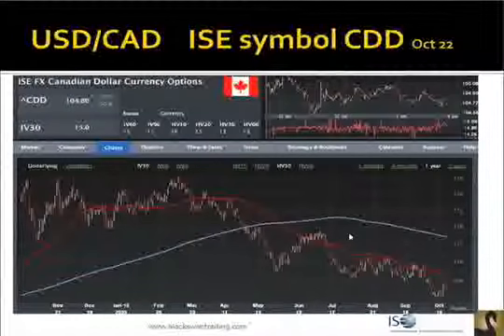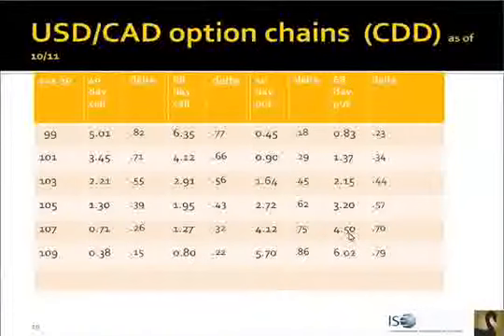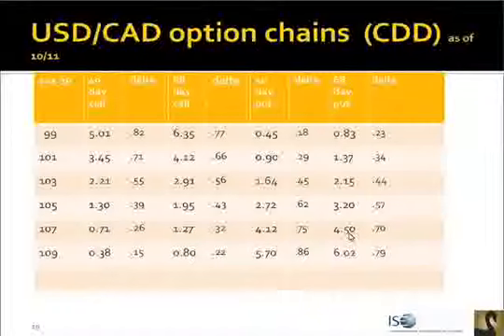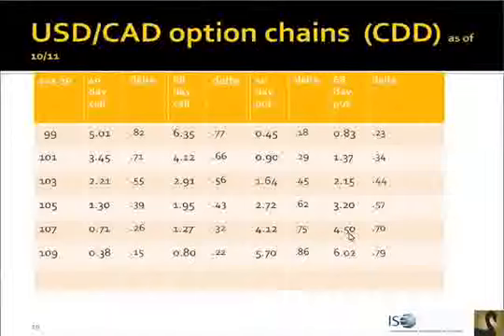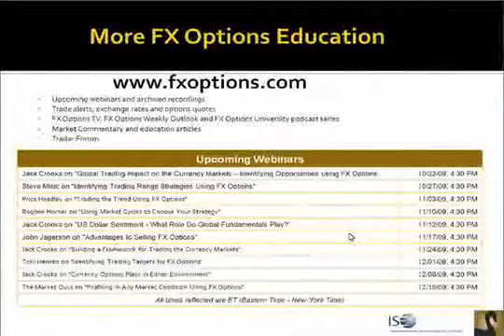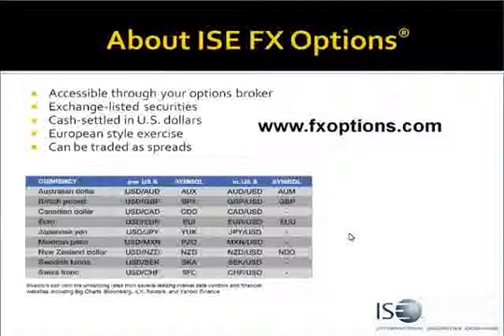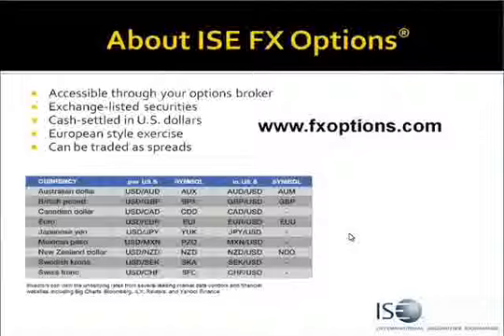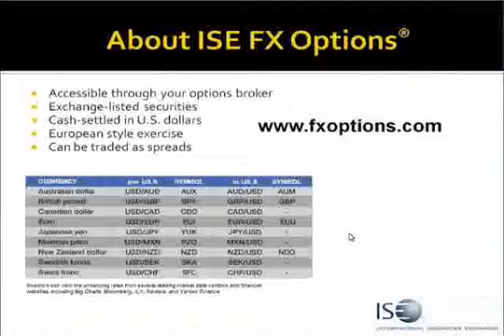Pt 6 Jack Crooks on Global Trading Impact on the Currency Markets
What impact does a decline in Chinese exports have on the currency markets? What about a rise in U.S. exports? How can investors take advantage of opportunities in the currency markets? Join Jack Crooks, founder and president of Black Swan Capital with over 20 years financial advisory experience, as he helps you identify longer-term opportunities in the currency markets using FX Options. FX options are can be an excellent trend trading tool for the average investor. FX Options provide you with exposure to rate movements in the global foreign currency market and can be easily traded through all options-enabled brokerage accounts. These exchange listed securities are cash-settled in U.S. dollars and have a European style exercise.